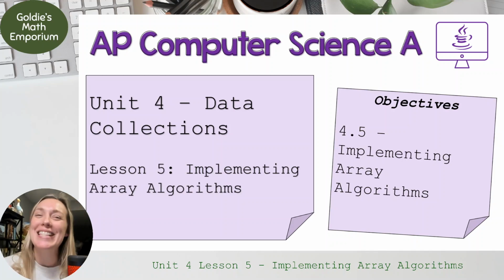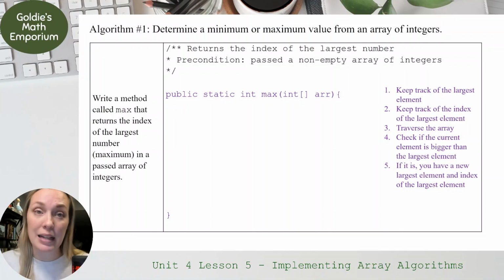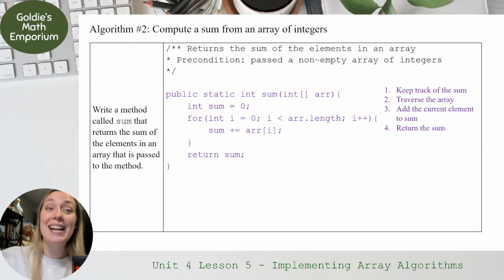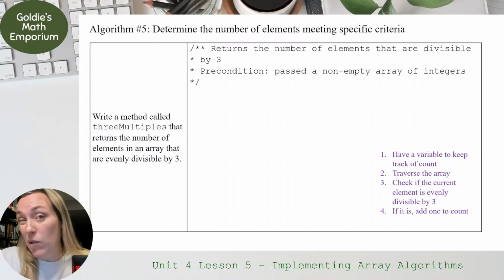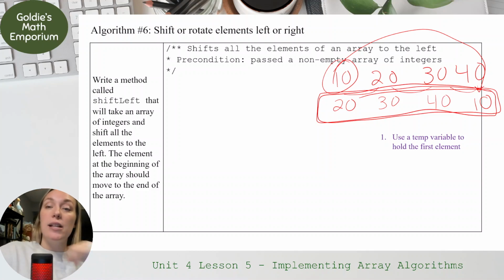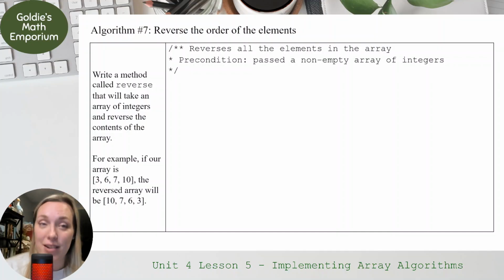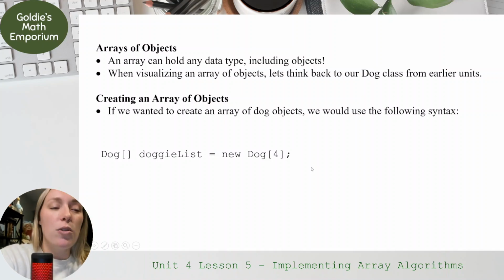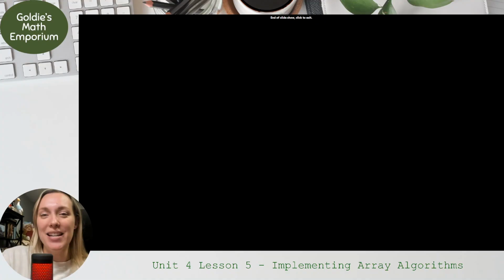AP CSA Data Collections – Implementing Array Algorithms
Unit 4: Data Collections
Lesson 5 – Implementing Array Algorithms

In this lesson, students will explore and implement common array algorithms in Java, such as finding maximum values, calculating sums, checking conditions, swapping, shifting, reversing, and working with arrays of objects. These algorithms are foundational for data processing and are frequently encountered in both the AP CSA exam and real-world programming.

AP CSA CED Topics Covered:
📚 4.5.A Develop code for standard and original algorithms for a particular context or specification that involves arrays and determine the result of these algorithms.